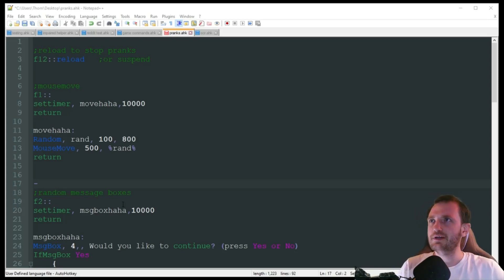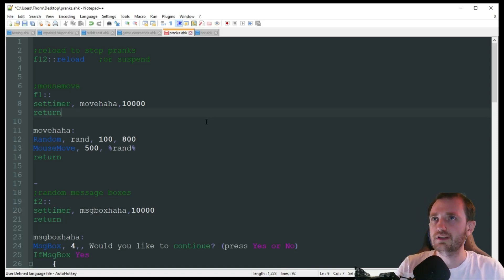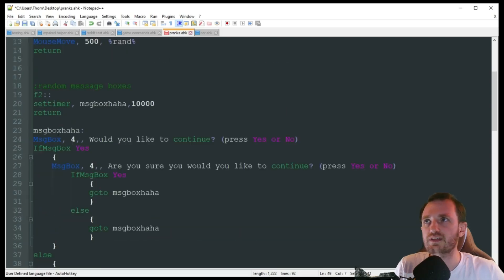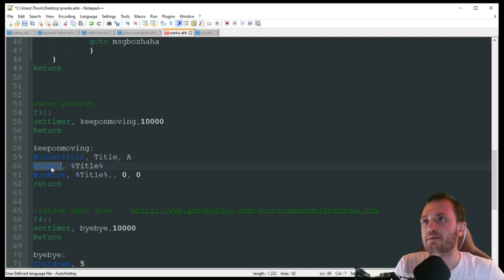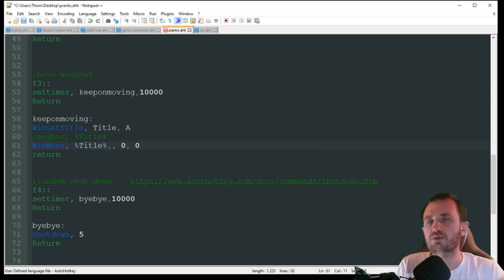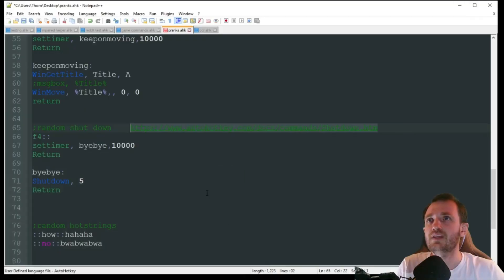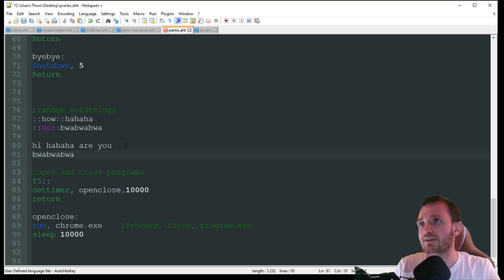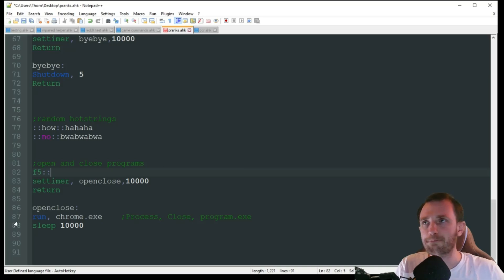AutoHotkey Pranks - Play Some Fun Little Jokes With AHK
Its just a prank bro!
Use these at your own risk of someone getting back at you!
Lets take a look at a few ways to play some pranks on friends using some simple ahk code.

;reload to stop pranks
f12::reload   ;or suspend

;mousemove
f1::
settimer, movehaha,10000
return

movehaha:
Random, rand, 100, 800
MouseMove, 500, %rand%
return

;random message boxes
f2::
settimer, msgboxhaha,10000
return

msgboxhaha:
MsgBox, 4,, Would you like to continue? (press Yes or No)
IfMsgBox Yes
    MsgBox, 4,, Are you sure you would you like to continue? (press Yes or No)
  IfMsgBox Yes
   goto msgboxhaha
  else
   goto msgboxhaha
else
  IfMsgBox Yes
   goto msgboxhaha
  else
   goto msgboxhaha
Return

;move windows
f3::
settimer, keeponmoving,10000
Return

keeponmoving:
WinGetTitle, Title, A
;msgbox, %Title%
WinMove, %Title%,, 0, 0
return

f4::
settimer, byebye,10000
Return

byebye:
Shutdown, 5
Return

;random hotstrings
::how::hahaha
::no::bwabwabwa

;open and close programs
f5::
settimer, openclose,10000
return

openclose:
run, chrome.exe    ;Process, Close, program.exe
sleep 10000